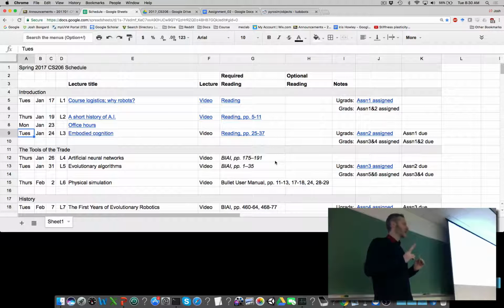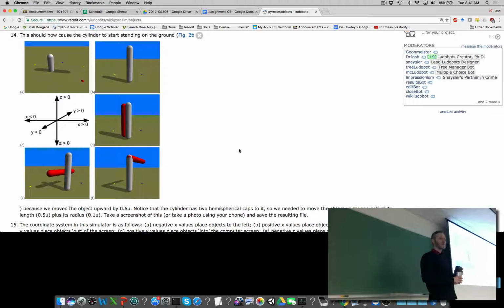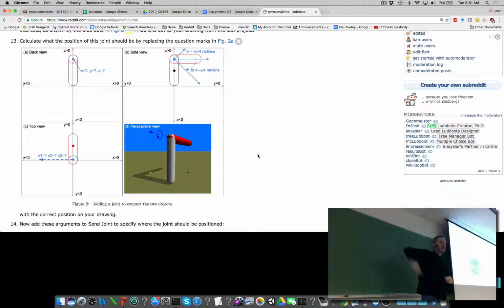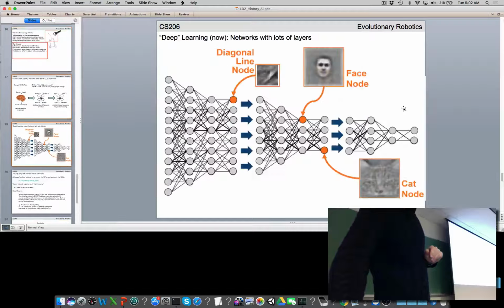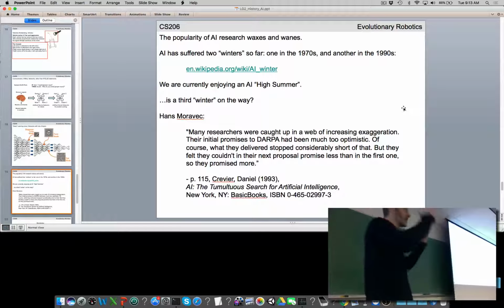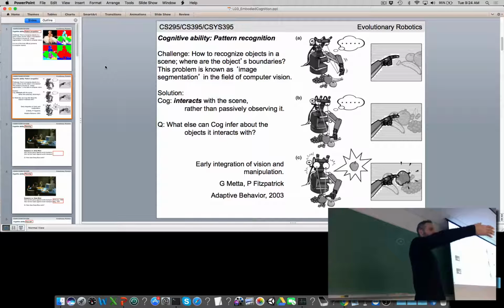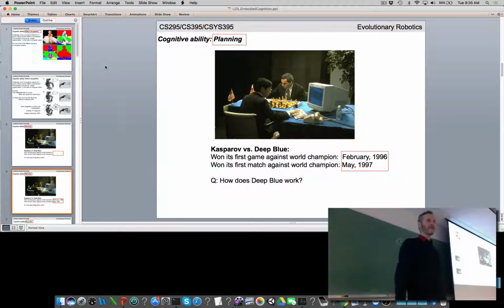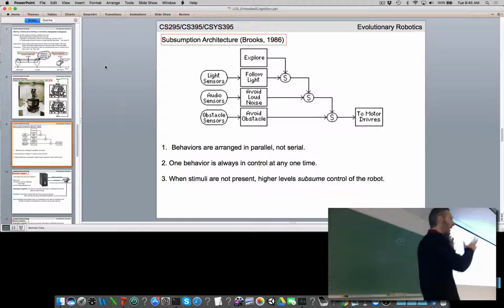Lecture 03 of Evolutionary Robotics course at UVM (filmed Tues Jan 24, 2017)